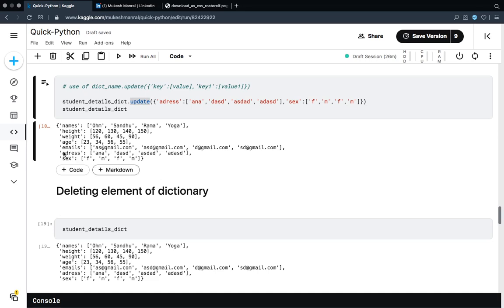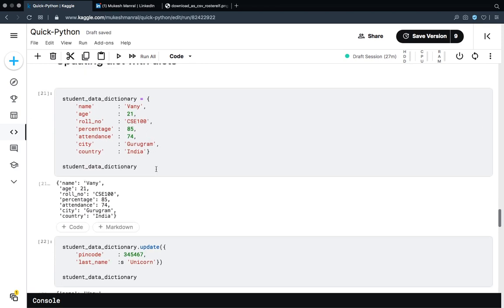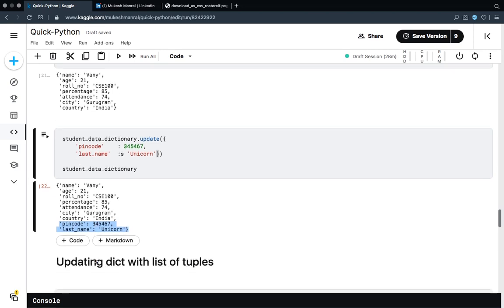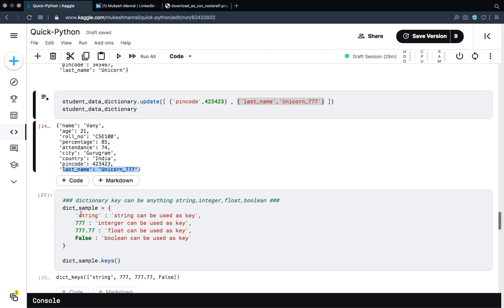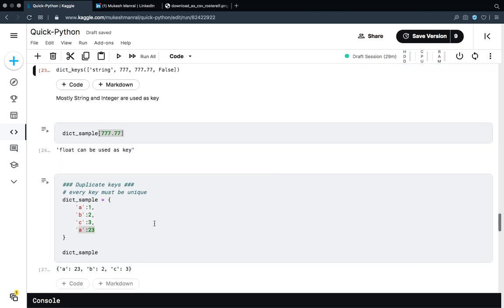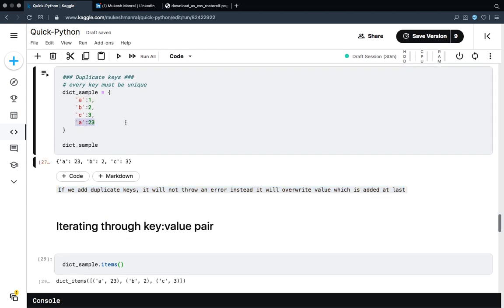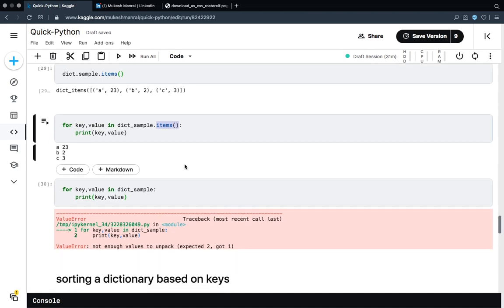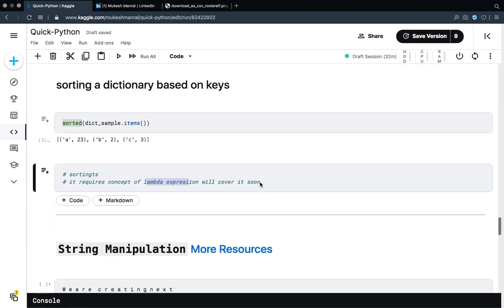#11 Python For DataScience | Dictionary in Python continued